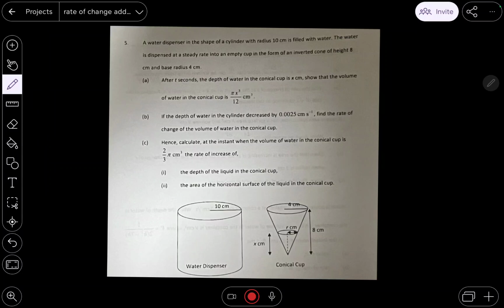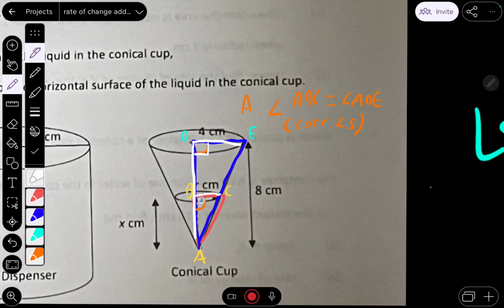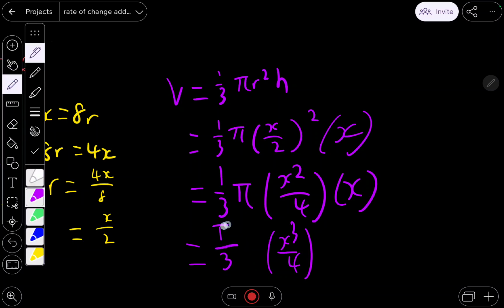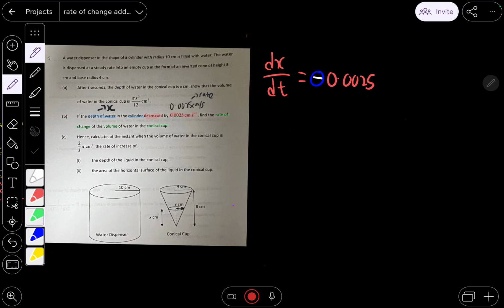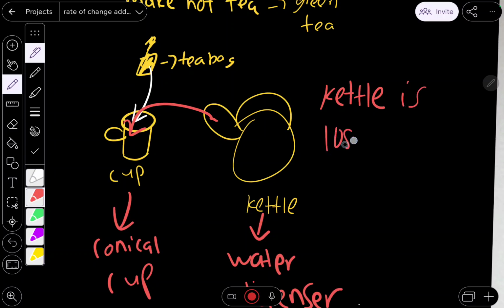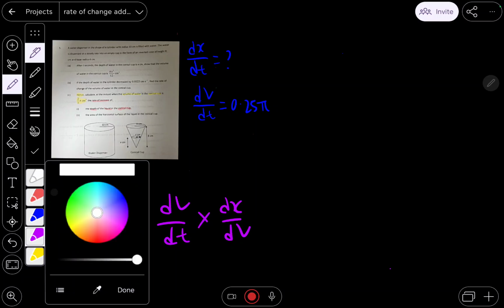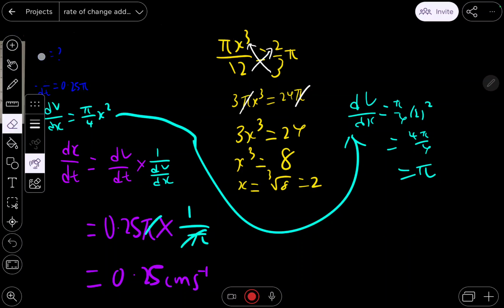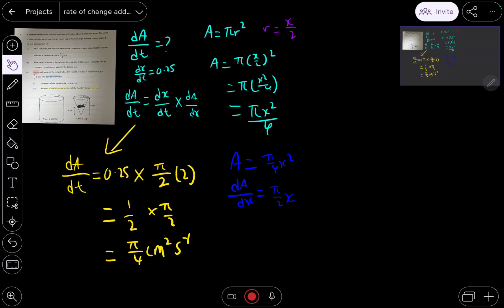Advanced exemplar rate of change/connected rate of change question 2/2 AM syllabus 4049 (part 3/3)